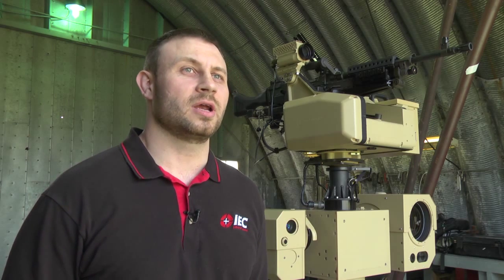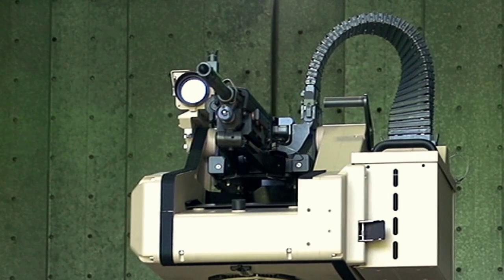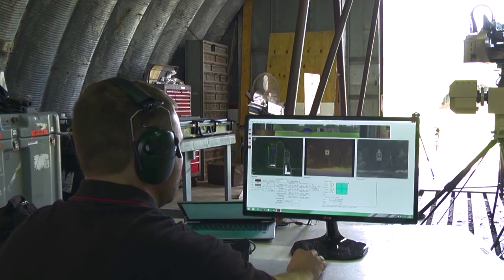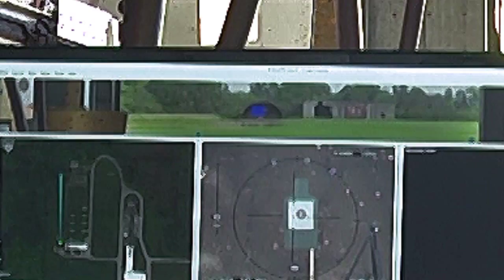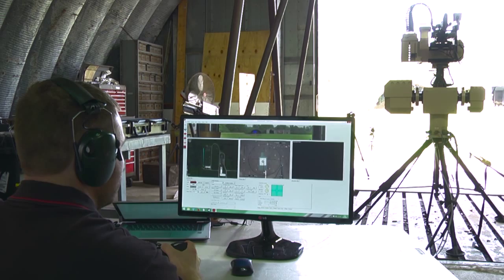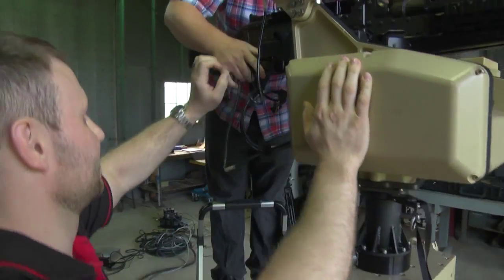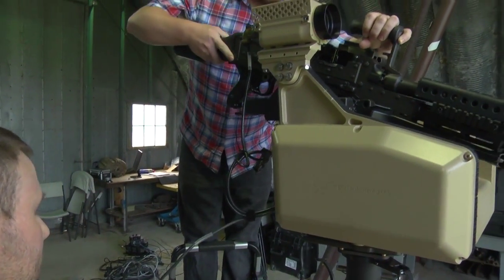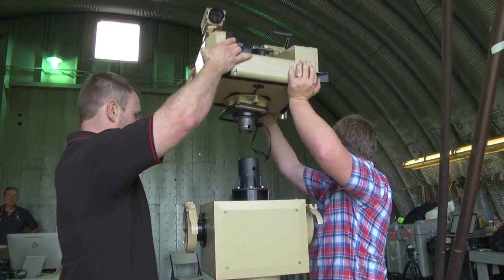WASP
IEC’S rapidly deployed WASP (Wide Area Surveillance and Protection) system combines multiple EO/IR long-range surveillance configurations with the Precision Remotes T-360 ROWS (Remotely Operated Weapons System).  Built on the IEC Werewolf positioner platform, the WASP provides long- range surveillance capabilities with threat mitigation.  IEC’s IntrudIR Alert® C2 Middleware provides single soldier operation.  Detection, assessment and mitigation are preformed through the intuitive point and click interface.  The WASP can be configured with or without trailer system.Description